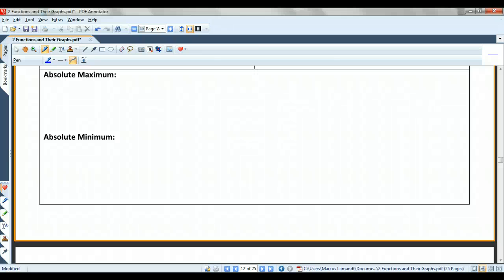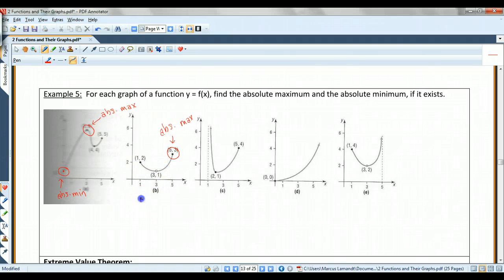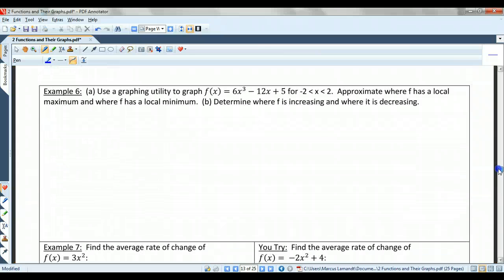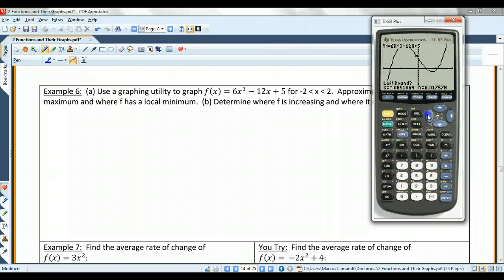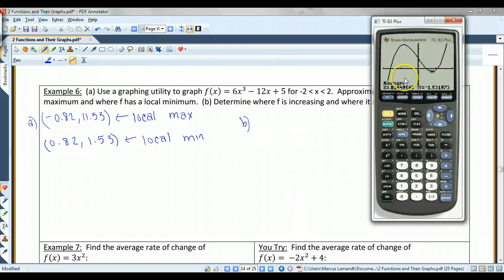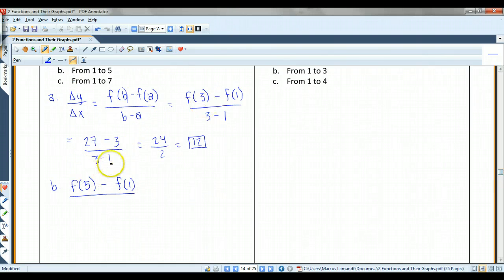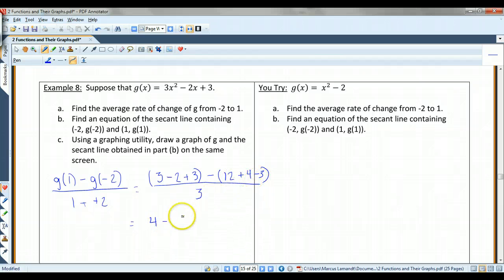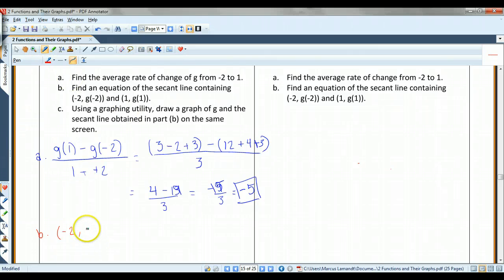Precal 2.3 B